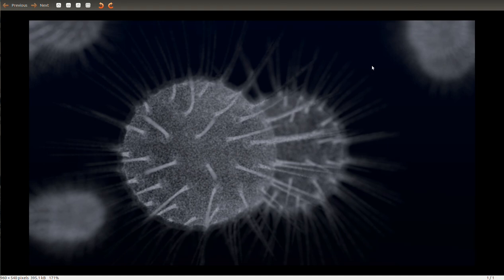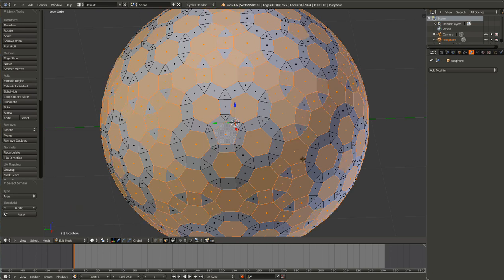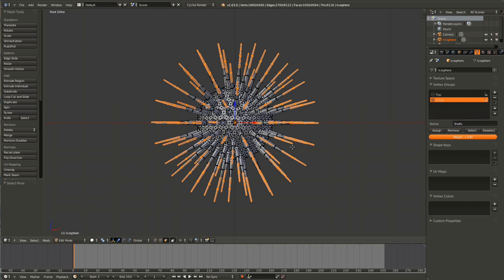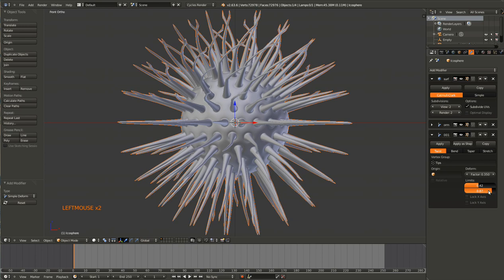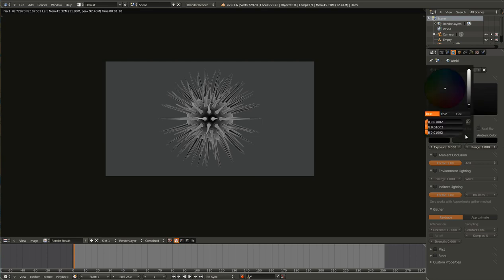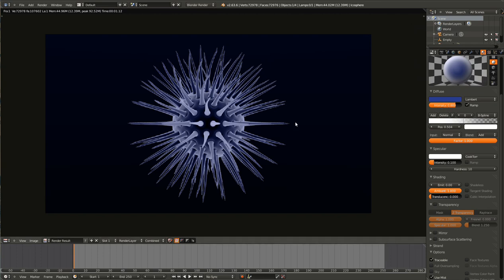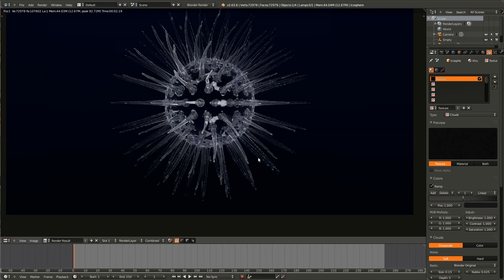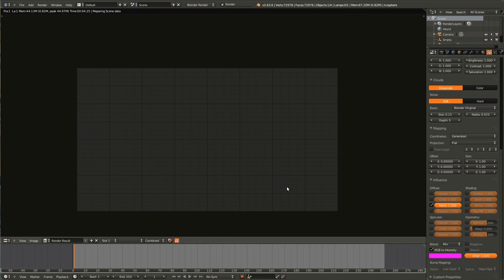Virus Tutorial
In this tutorial, I will show you how to create a render of some viruses. We will use an icosphere and the bevel modifier to create the virus.